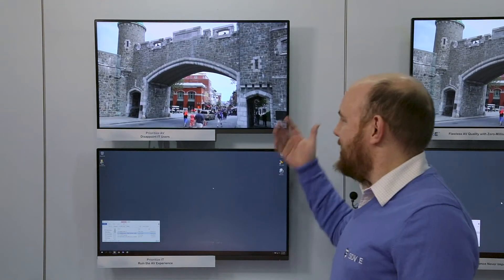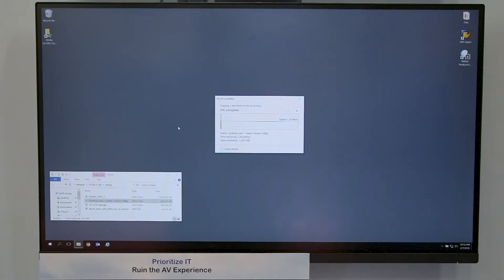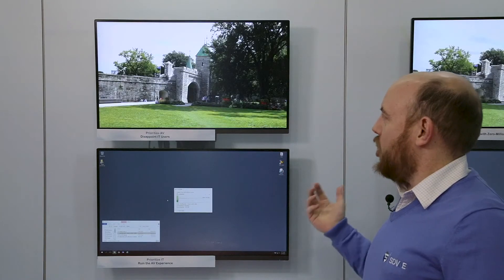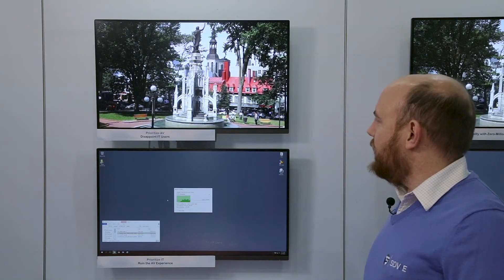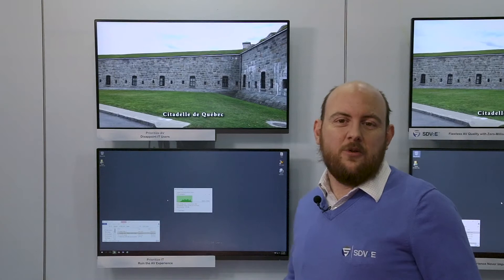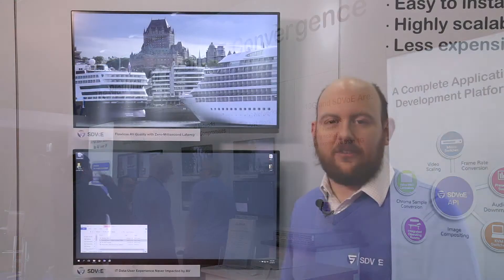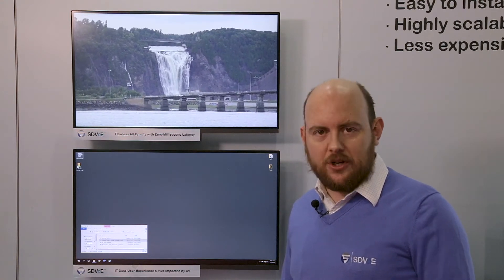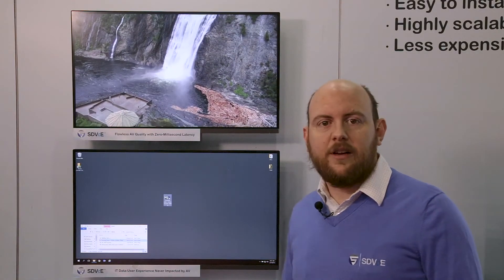SDVoE AlliancedDemonstrates AV and IT convergence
Imagine one network to design, install, maintain and manage content. SDVoE Alliance President Justin Kennington explains bringing AV and IT together on a single infrastructure over a 10G network.

Based on off-the-shelf 10G Ethernet components, the Christie® Terra solution allows for the design of simple, flexible and highly-scalable system architectures that deliver great performance and user experience at a drastically lower total cost of ownership.